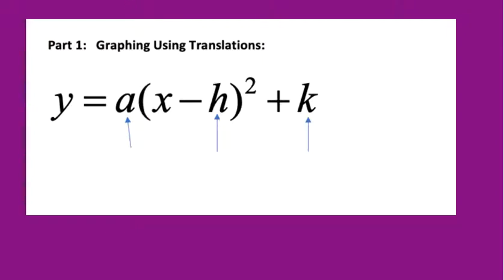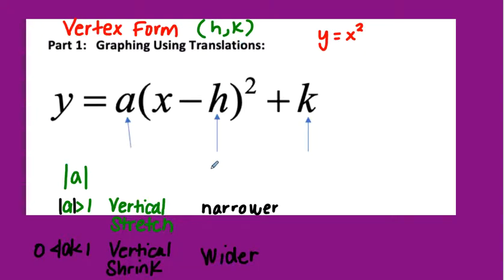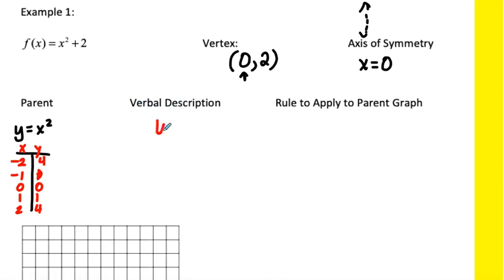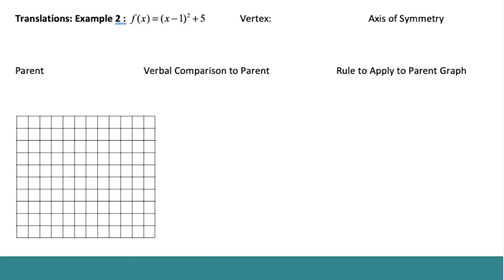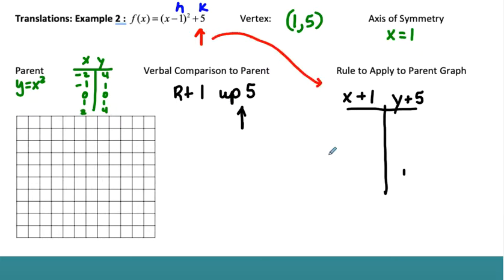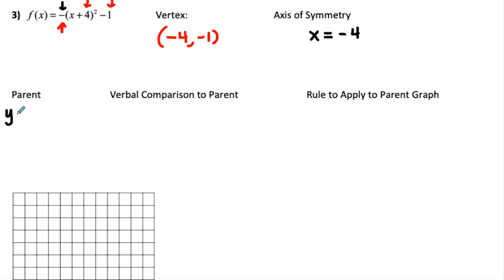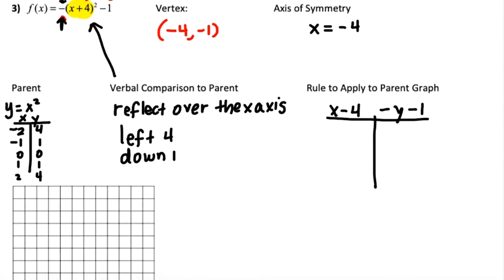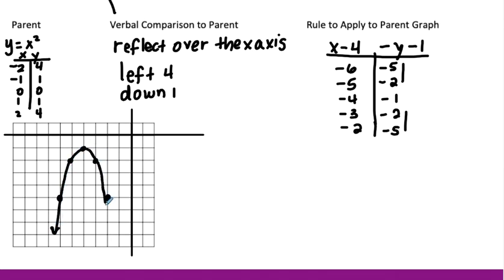Coach Fred's Algebra ~ Graphing Quadratics Functions using reflections & translations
This video does not include vertical stretches or shrinks